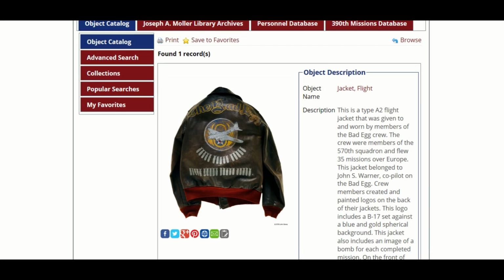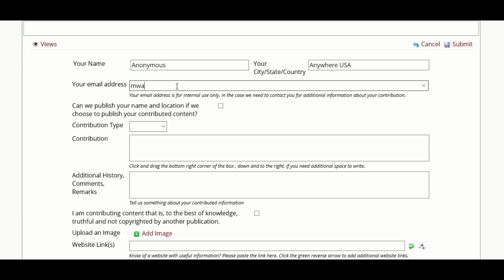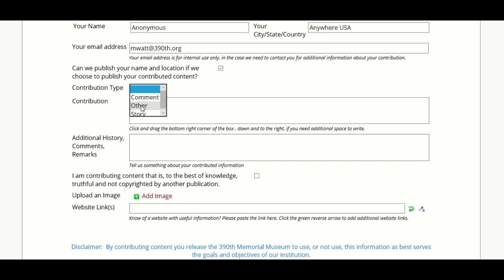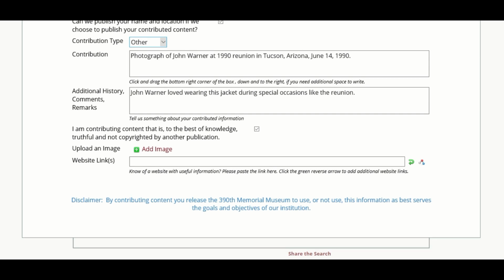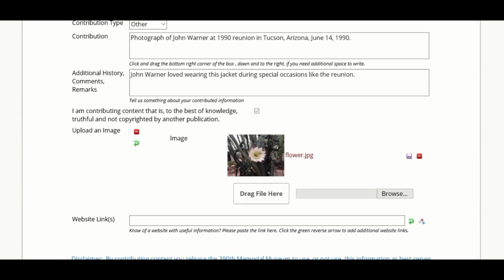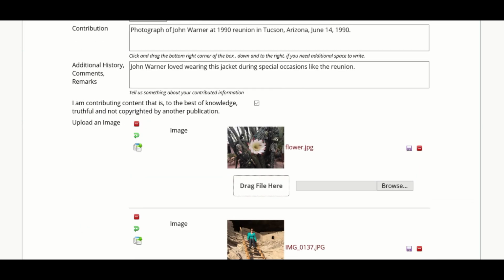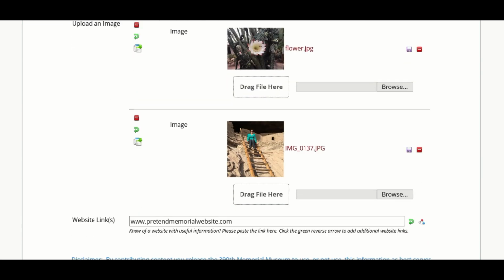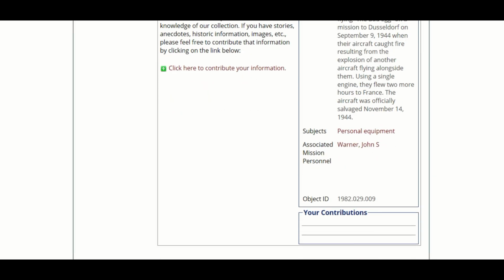Collections Portal Tutorial 2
Did you know that you can contribute memories, photographs, newspaper articles, and other information to a 390th Bomb Group veteran's record in the 390th Memorial Museum's Collections Portal? This video will show you how!

Briefly, here's how it works:
A unique way to contribute to the 390th Memorial Museum community is to upload content directly into the Collections Portal. A  feature called User Contributed Content allows museum patrons to offer their own knowledge of an item or record’s history.

Please note: User contributed content does NOT become a permanent part of the Museum’s collection. If you wish for your contributed content to become part of the Museum’s permanent collection, you will need to sign a Deed of Gift.

ABOUT THE 390th MEMORIAL MUSEUM COLLECTIONS PORTAL:
The 390th Memorial Museum is the premier research and historical learning center focused on the 390th Bombardment Group (H).

In addition to the museum’s object collection, the Joseph A. Moller Library is home to thousands of aural, textual and visual resources relating to the 390th Bombardment Group. Broadly, items housed in the library include documents, photographs and oral histories pertaining to the experiences of 390th veterans of the war.